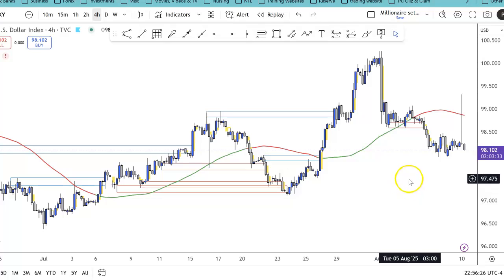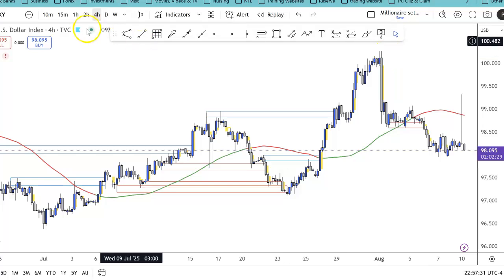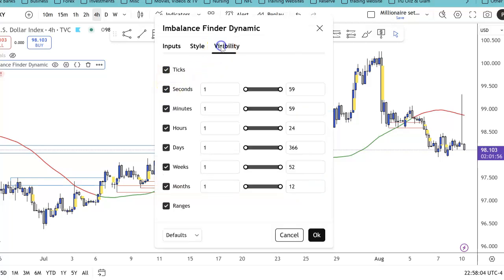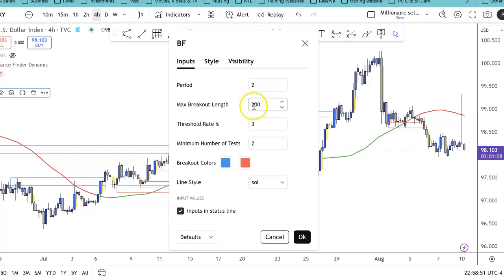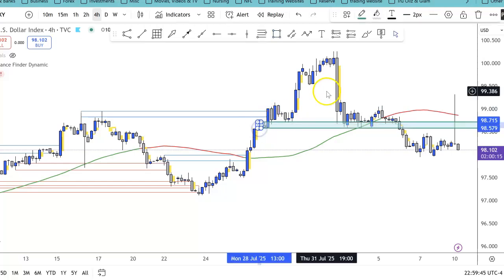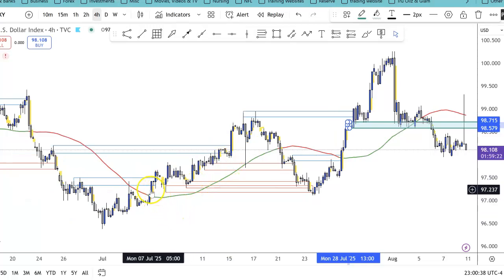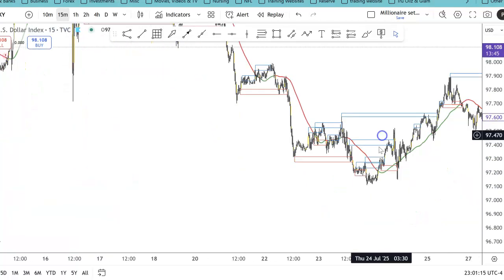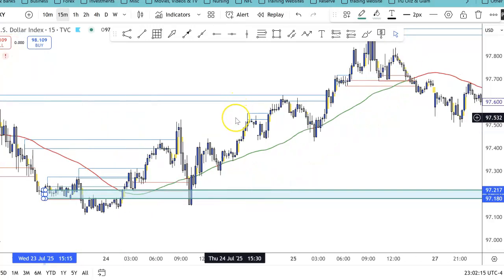Indicators that I use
Here's a quick video on indicators I use to indentify my supply and demand zones and enter the market using the 50 simple moving average.